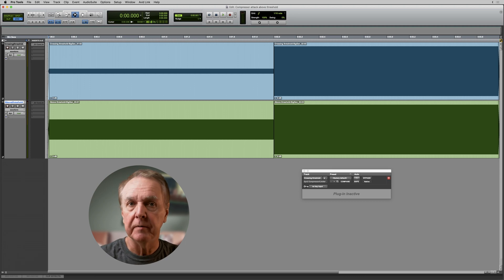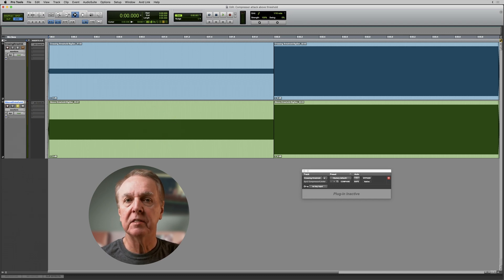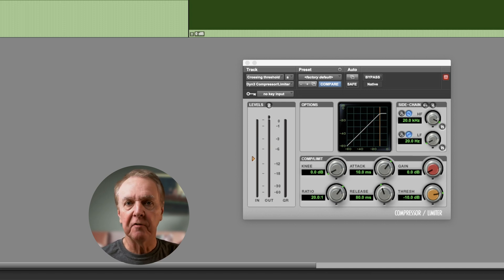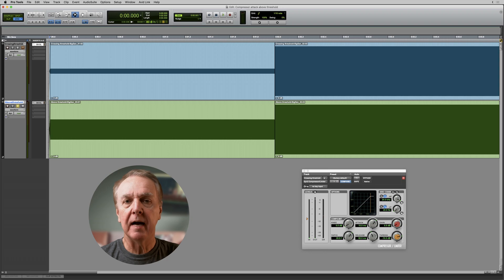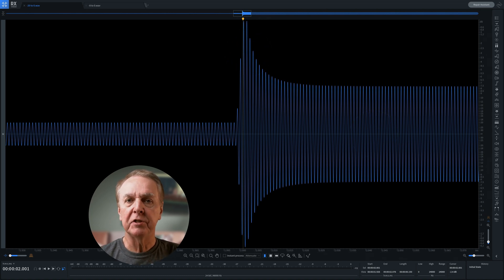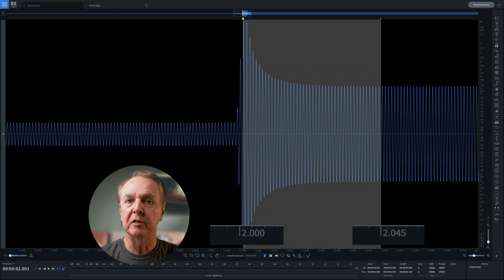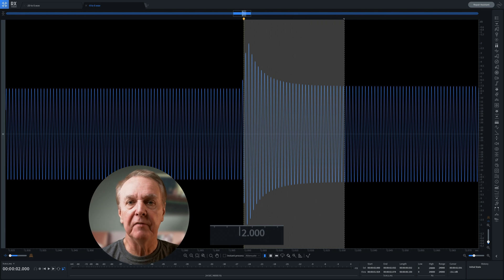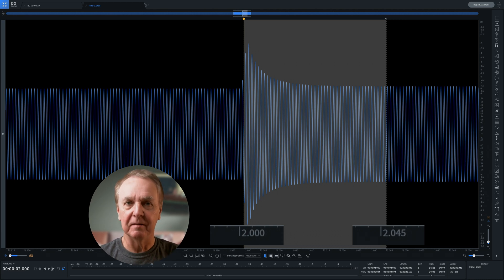SoundBite: Does compressor attack time work above the threshold?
Here is the answer to this age-old question, demonstrated. Check out the Audio Masterclass Music Production and Sound Engineering Course